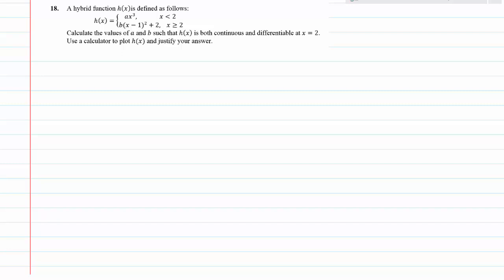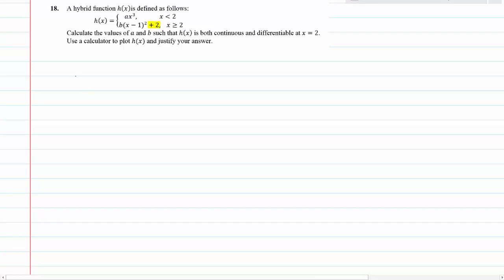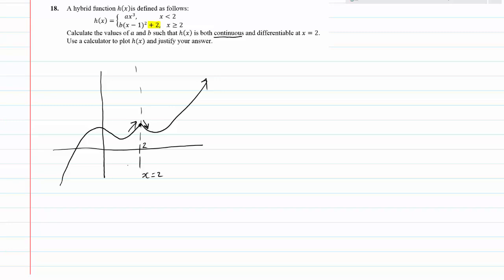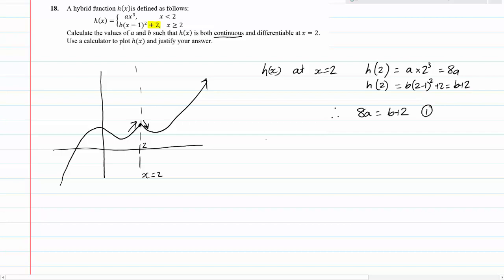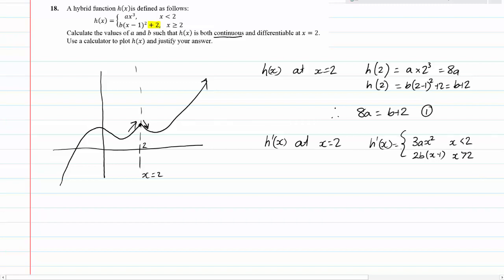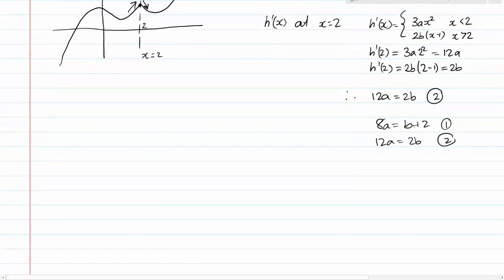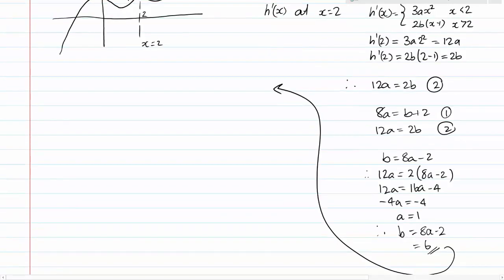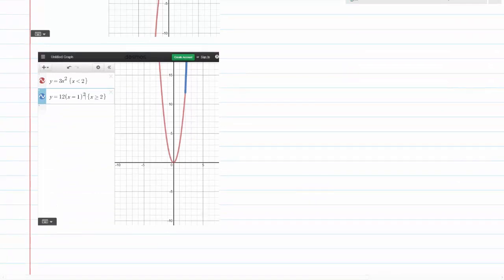12MB T2RevSheet Q18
Q18 - Differentiability and Hybrid Functions